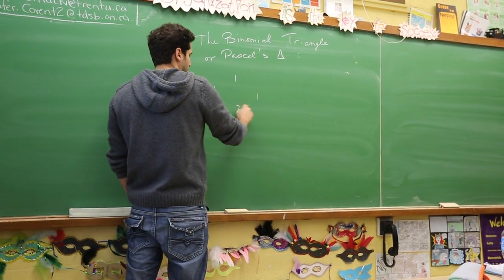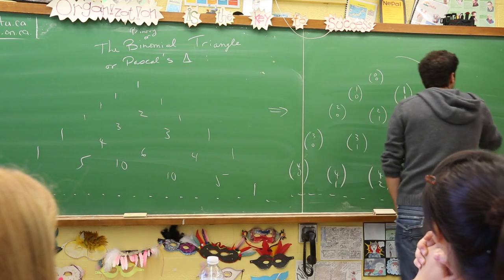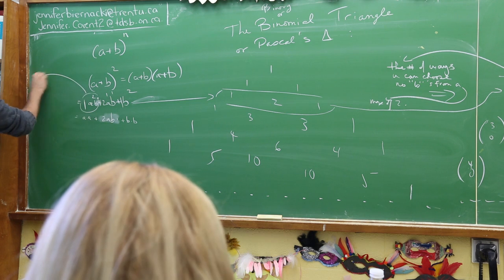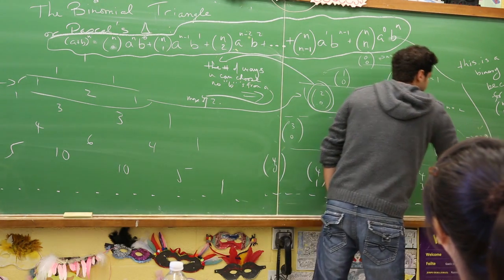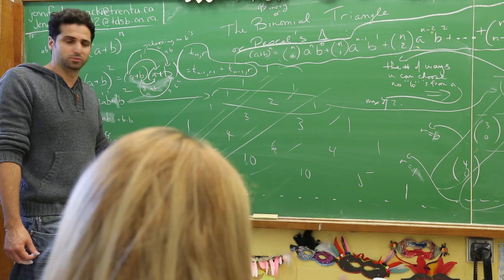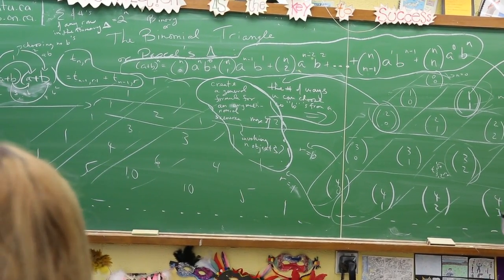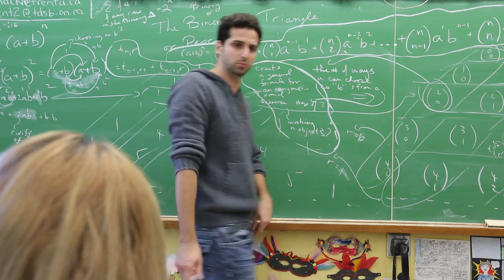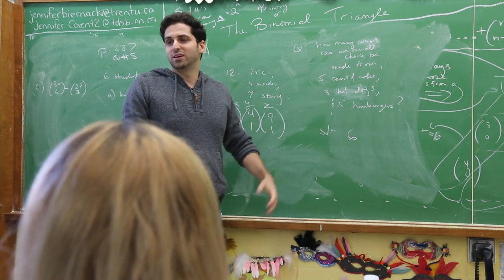MDM4U - Pascal's Triangle Lesson 1 - September 19, 2012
Pascal's Triangle Lesson 1